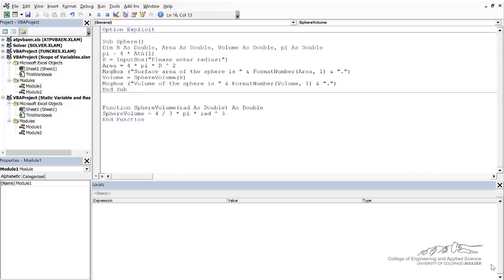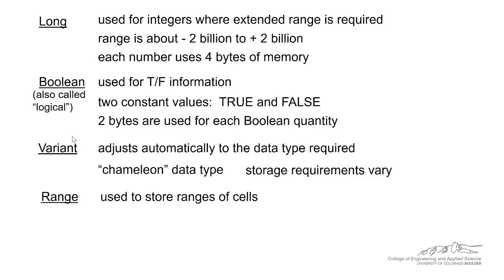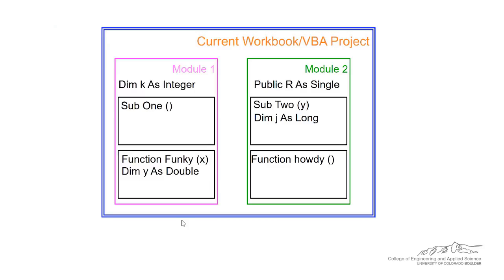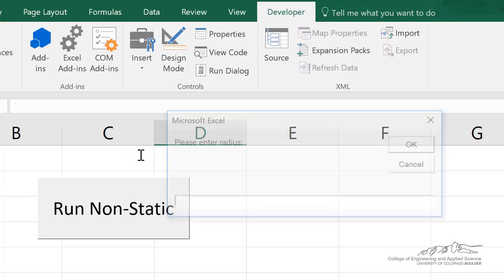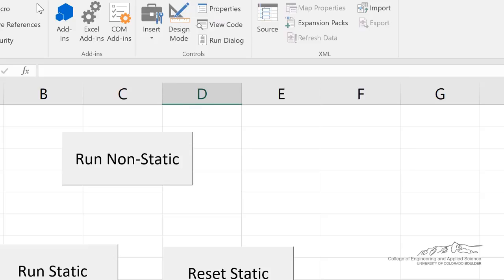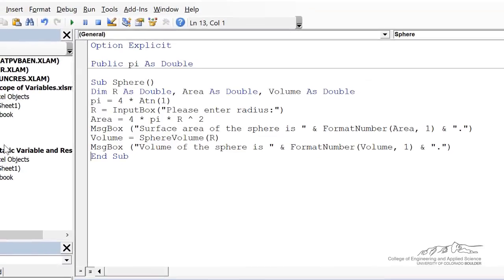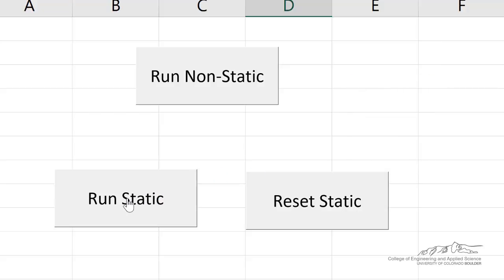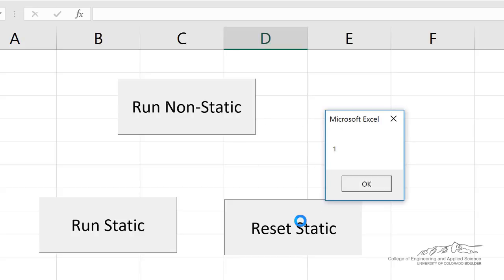Declaration of Variables, Data Types, and Scope of Variables in VBA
Organized by textbook Describes the different types of variables and the scope of the variables in VBA, as well as showing how to use a static variable.Made by faculty at the University of Colorado Boulder, Department of Chemical & Biological Engineering.